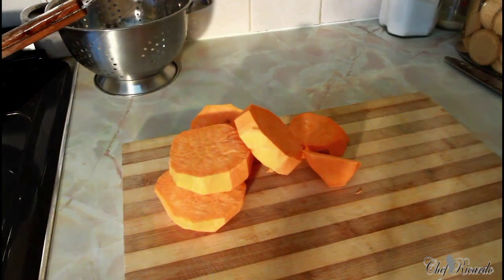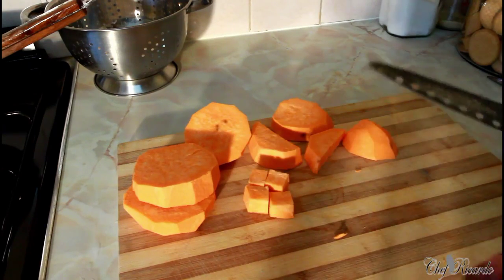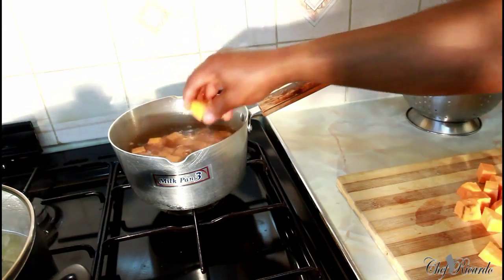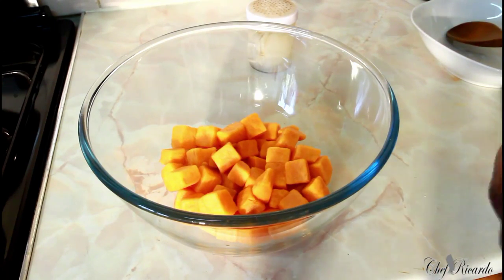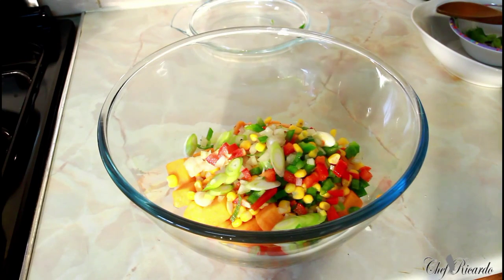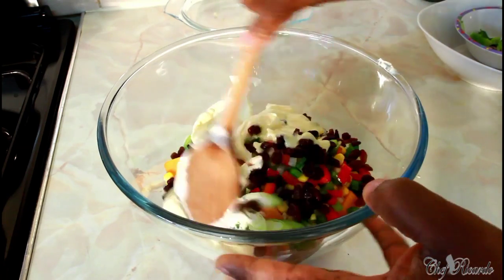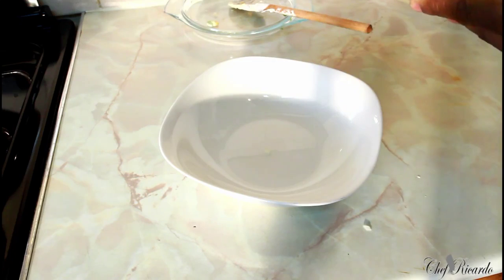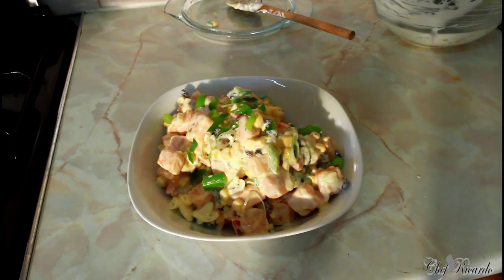Jamaican Sweet Potato Salad Recipes Sweet Potato Salad Sweet Potato Sweet Potato Salad 3